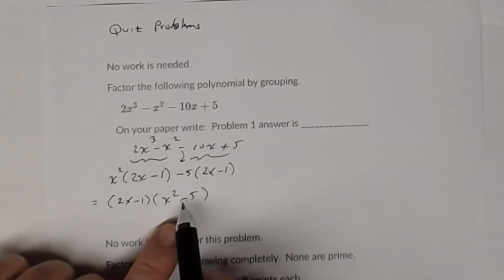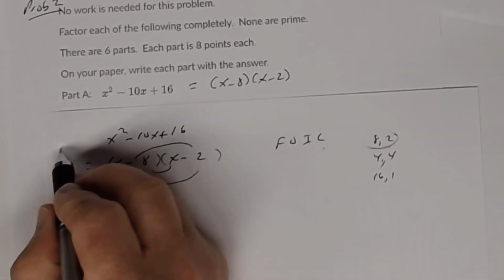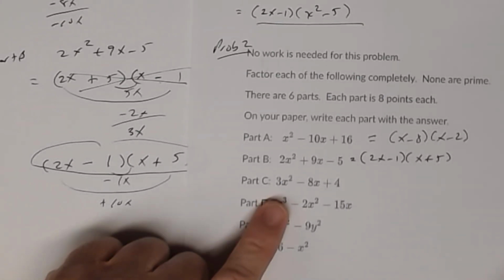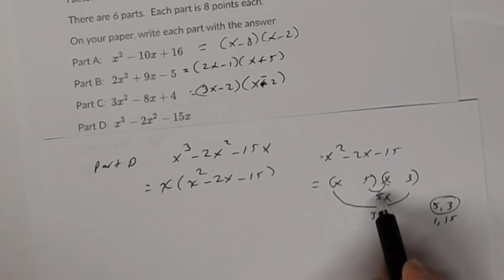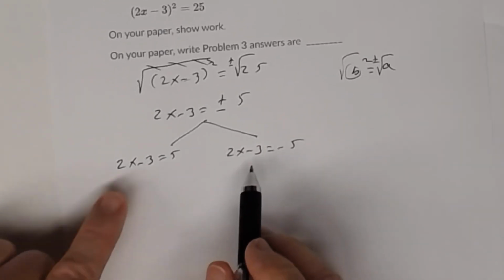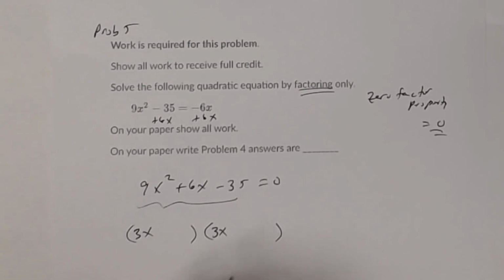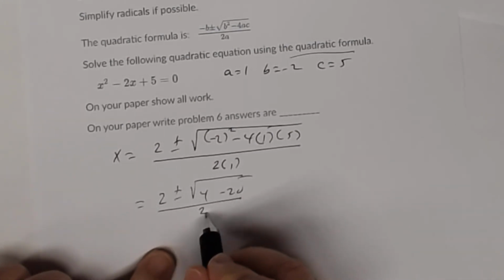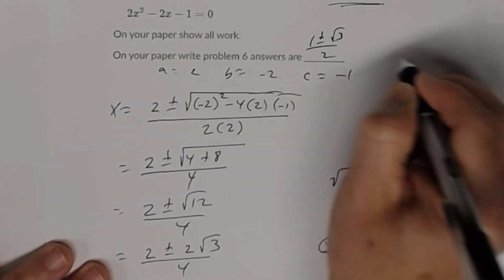Key Quiz 5 Sum 2022 - Factoring and solving Quadratic Equations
This is the key to the quiz on factoring and solving quadratic equations.